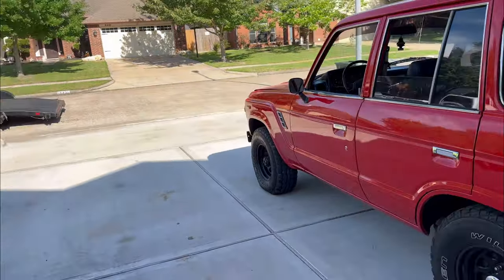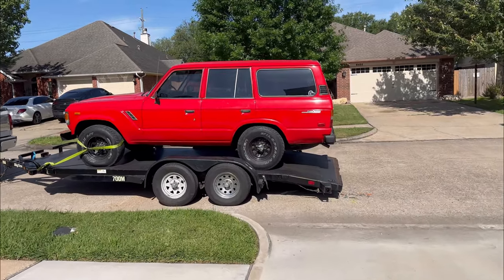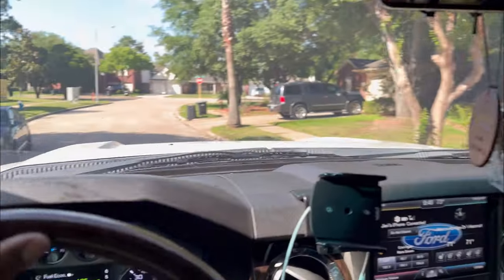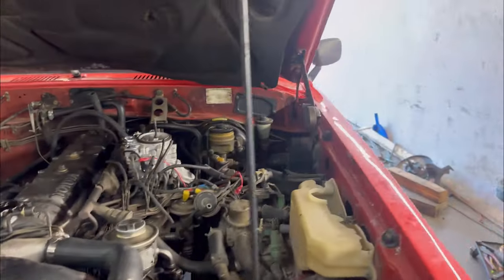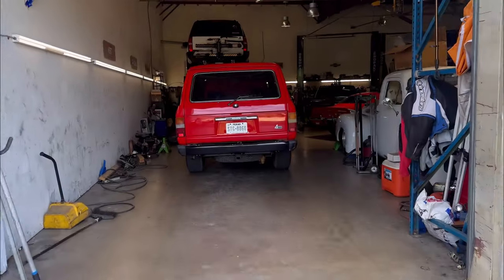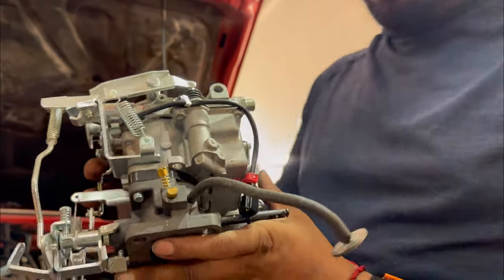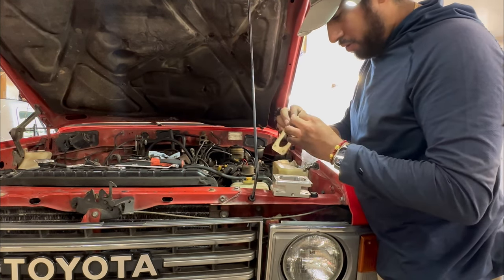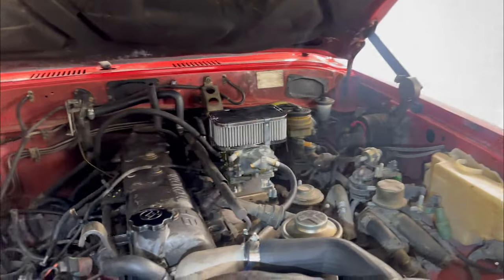86 LAND CRUISER/ FJ60 IS BACK WITH A NEW WEBER CARB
Was finally able to get a new carburetor for the fj60, she is running a lot better now. minor adjustments but she is back on the road...